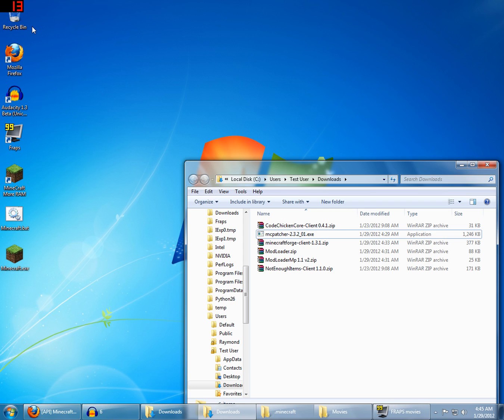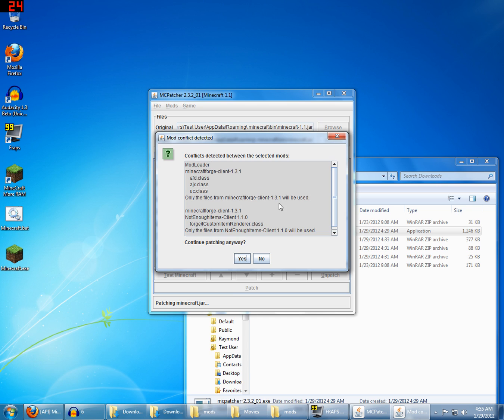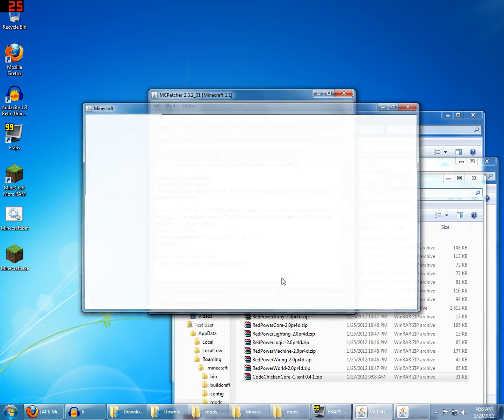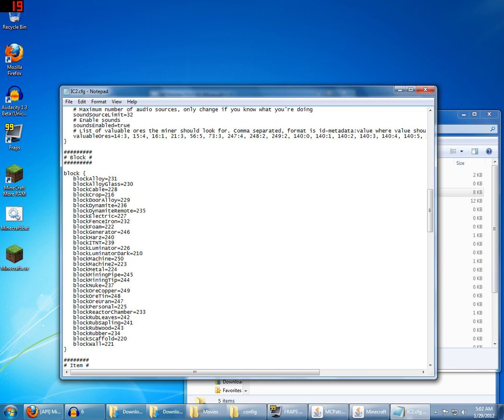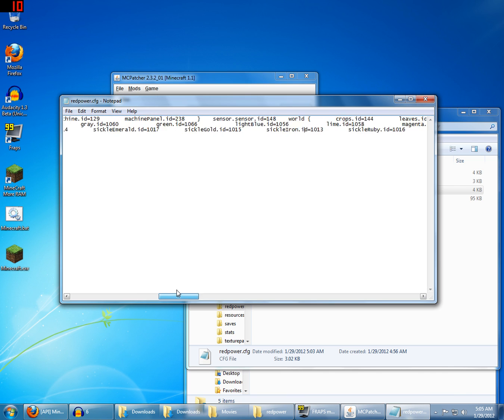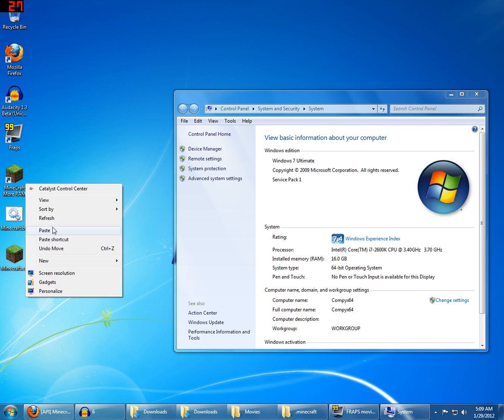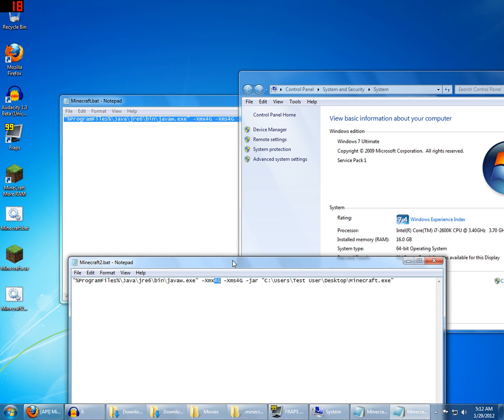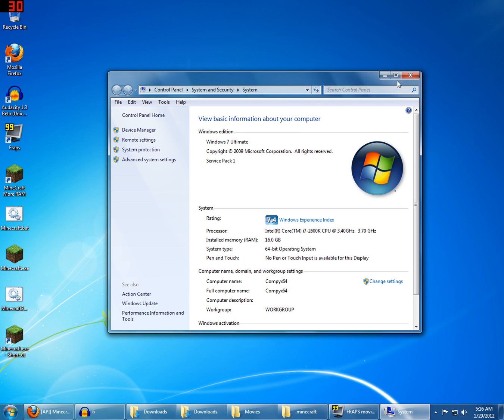Minecraft 1.1 Mod Installation Tutorial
As requested, a tutorial video on how to install the mods I use for my let's play minecraft modded series, featuring BuildCraft, IndustrialCraft, RedPower, and BCIC2crossover mods.
This is for minecraft 1.1.

.bat file/shortcut text (change 'Test User' to your windows account name):
"%ProgramFiles%\Java\jre6\bin\javaw.exe" -Xmx4G -Xms4G -jar "C:\Users\Test User\Desktop\Minecraft.exe"